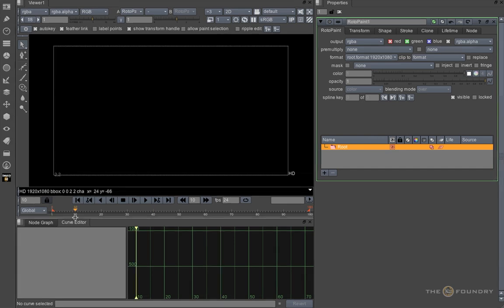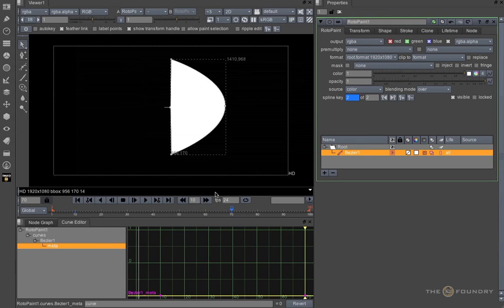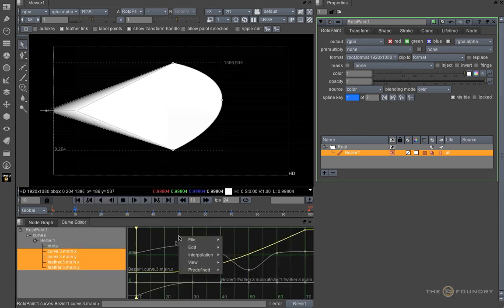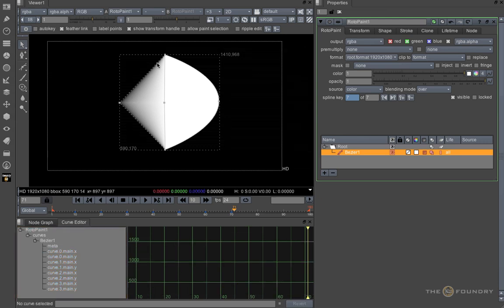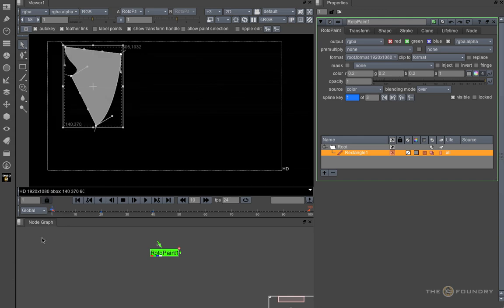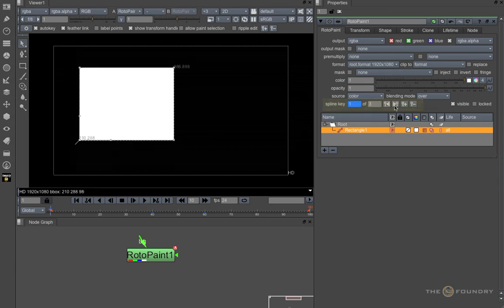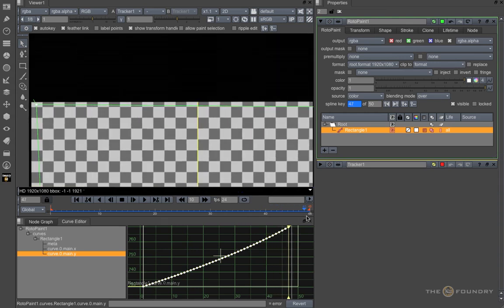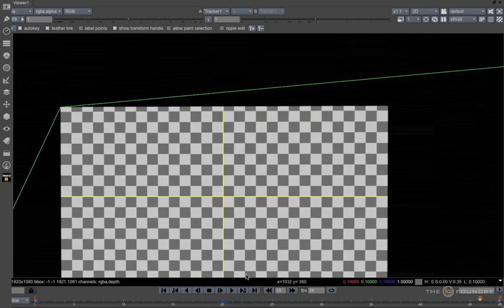Nuke | Animation In RotoPaint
This is the third in a series of five tutorials on RotoPaint created by Howard Jones, Head of Visual Effects at Twenty4d VFX In this tutorial Howard covers roto animation, transformation, and attaching trackers to points.